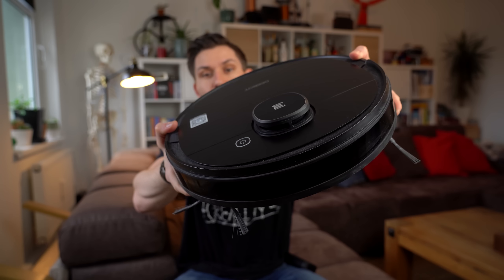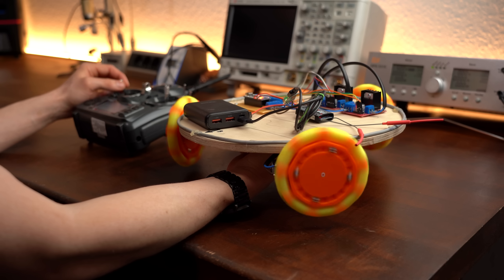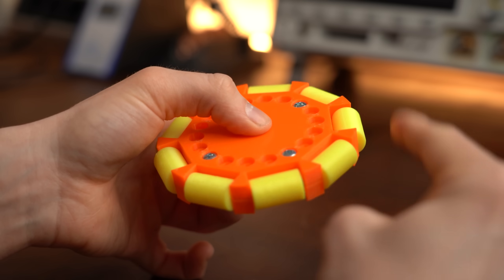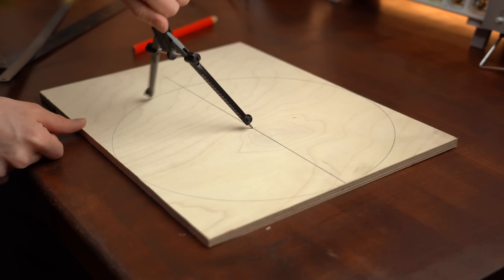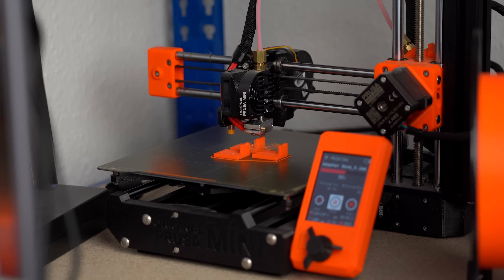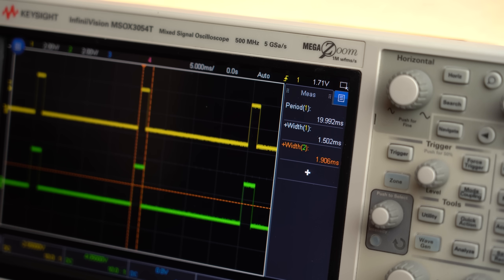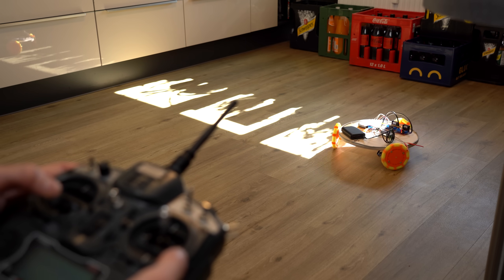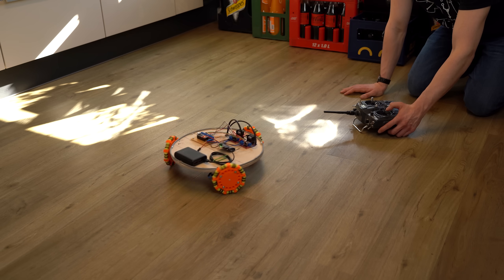This Robot Design is AMAZING! But is it worth the STRUGGLE? (Omniwheel)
Arduino Nano
DC Motors
USB Type C PD Trigger Board
RC Transmitter & Receiver

In this project we will be having a closer look at omniwheels. Such wheels can (like the name implies) move in any 2D direction without turning. That makes them ideal for saving energy and time and they can also very precisely move the robot to a specific spot. There are of course many more advantages and applications which is why I was eager to find out more about them. So in this video I basically built my own omniwheel robot to learn more about the topic while also determining whether it is worth it to build such a robot design.

0:00 What are Omniwheels?
1:35 Intro
2:10 DIY Omniwheel Build
4:30 Robot Build
8:02 First Robot Test (Spin around)
8:20 Omniwheel Moving Theory & Code
9:05 Final Tests & Improvements
10:03 Verdict